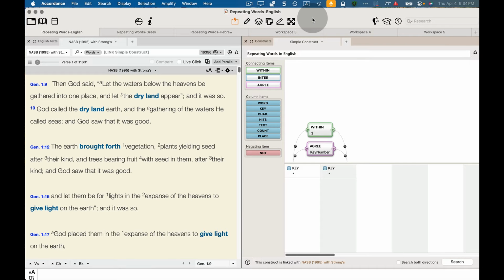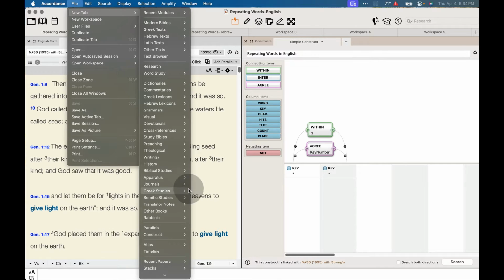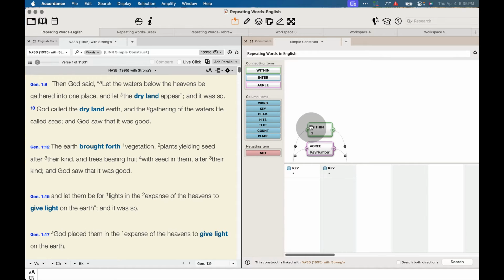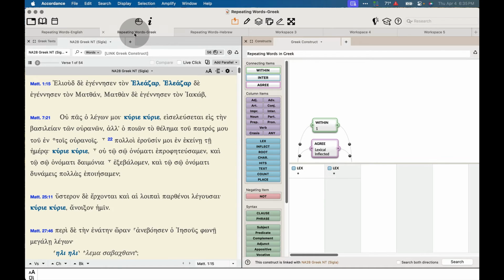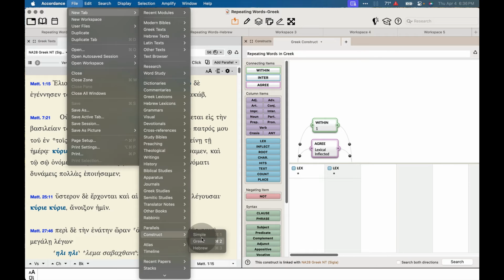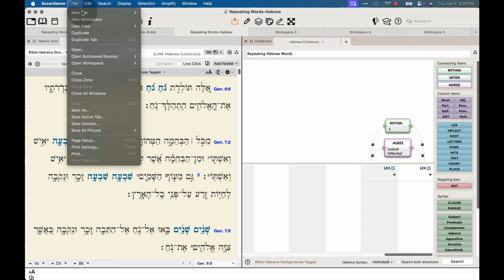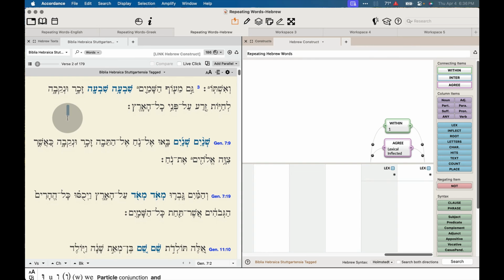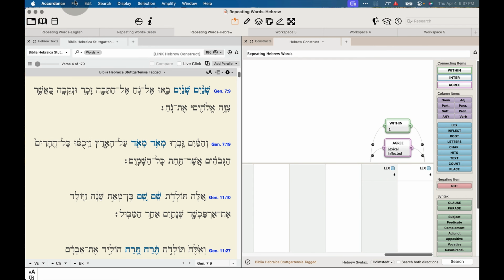Accordance Quick Tips: Finding Repeated Words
Learn how to use CONSTRUCT searches in Accordance to find repeated words.